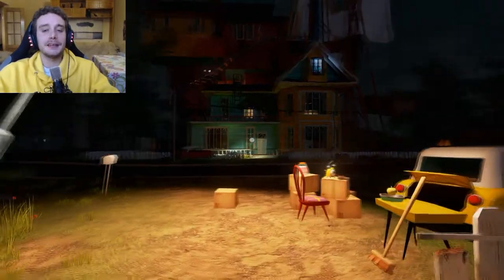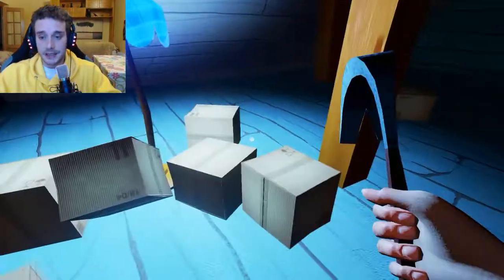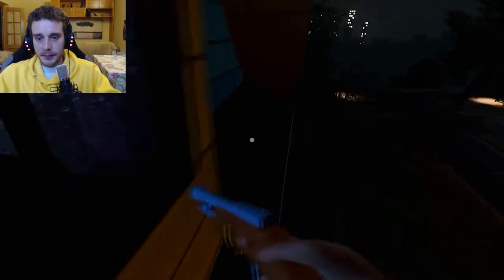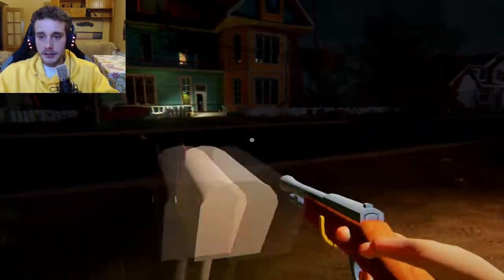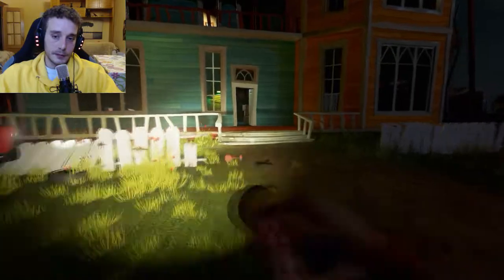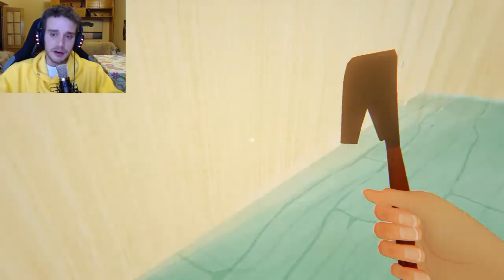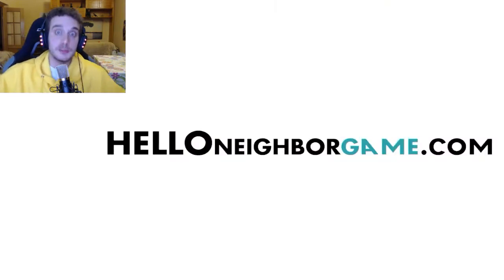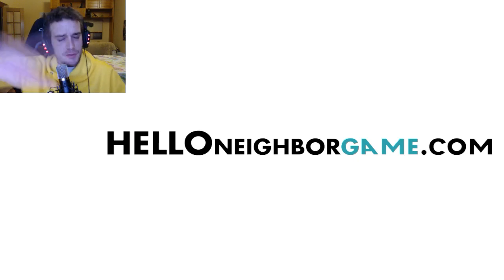FINAL TRISTE DE HELLO NEIGHBOR | EL VECINO LLORANDO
Abrimos la puerta final de este alpha de Hello Neighbor! He tardado más de la cuenta en subirlo! pero ya por fin vemos el final!
SUSCRUB 4 MOAR!
Like para más Hello neigbhor!

SETUP DE MI PC:
GPU: GeForce GTX 750 Ti
CPU: Intel(R) Core(TM) i5-4460  CPU @ 3.20GHz
Memoria: 8 GB RAM (7.92 GB RAM libre)
Placa Base: Asrock Pro 4
Disco duro: Sata 500 GB
Monitor: TV LED Toshiba 23"
Cascos: Razer Ozone
teclado: Woxter
Ratón: Razer DeathAdder 3500 dpi
Resolución actual: 1920 x 1080, 30Hz
Sistema operativo: Microsoft Windows 7 Ultimate